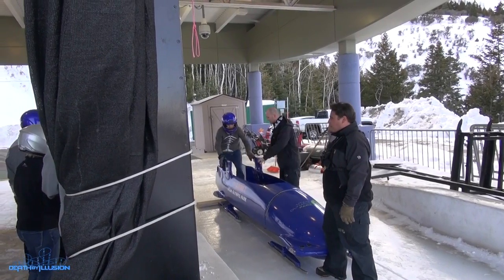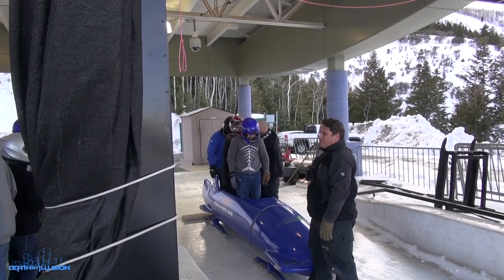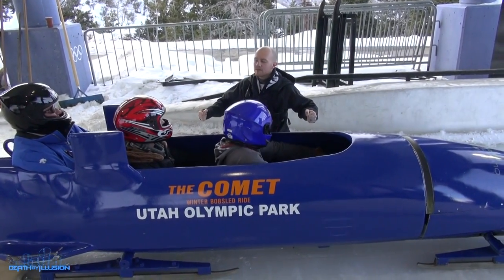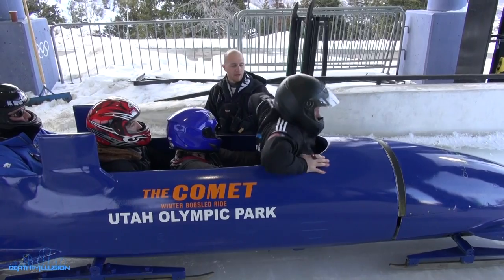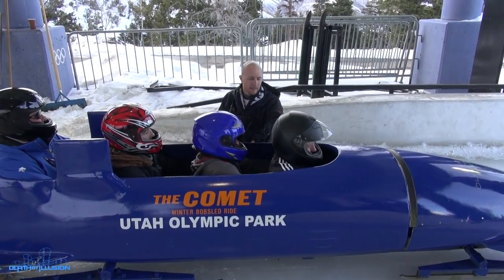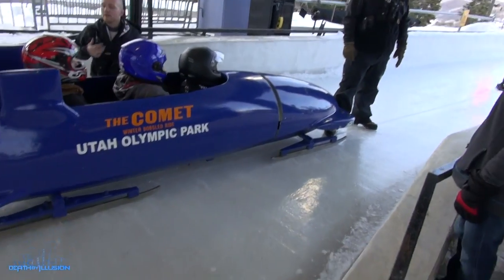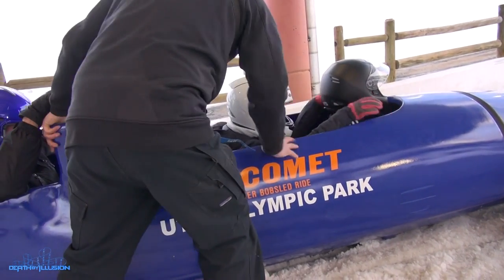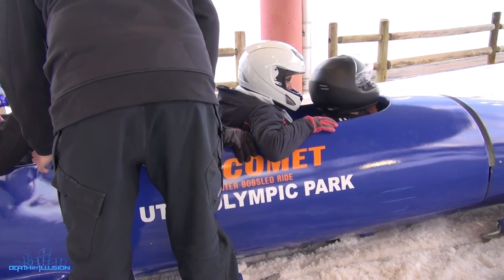Olympic Bobsled Track Cam Mount On-ride (HD POV) Olympic Park Utah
Take a ride down the official Olympic Bobsled track used for the 2002 Winter Olympics and possibly future Olympic Winter Games. The camera was mounted to the front of the bobsled to get an amazing view of my ride. This was the same track used by professional athletes from all over the wold and still many professional athletes still use this track for practicing for current & future Olympic Winter Games or completions. While going down the track you reach speeds up to 80 MPH and up to 5 G's on this 4379.92 FT of track with 15 different turns. This ride isn't for the faint of heart and you must be in good health condition at the Utah Olympic Park in Park City, Utah.

Also In the shots you will notice curtains covering the track. They only have those open where they would be doing a competition or an Olympic event. The reason behind this is because the sun can melt the ice on the track even with them cooling the ice underneath. This makes it less costly and if it snows the curtains keep the snow off the track for the athletes.

  Sochie 2014 Olympic Winter Games
  2002 Salt Lake City Utah Olympic Winter Games